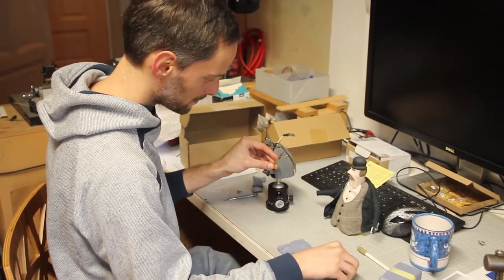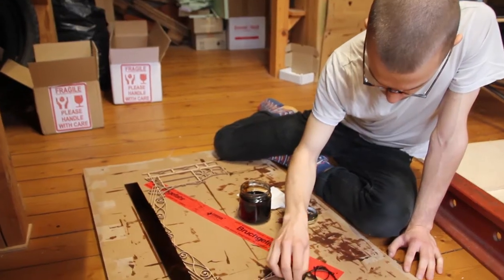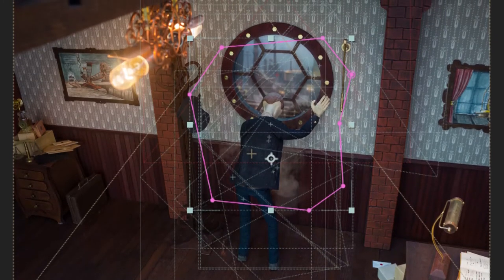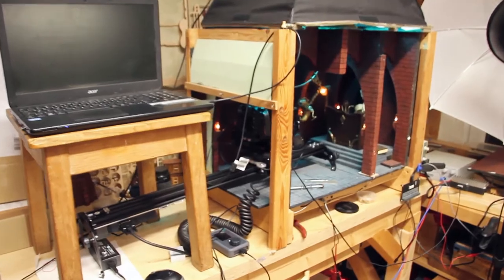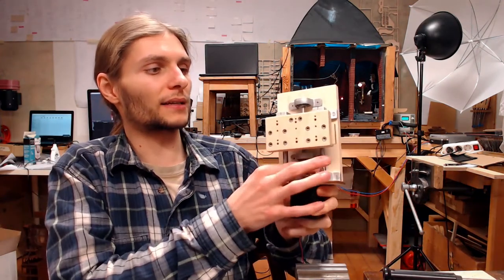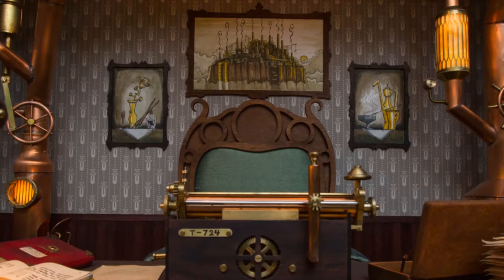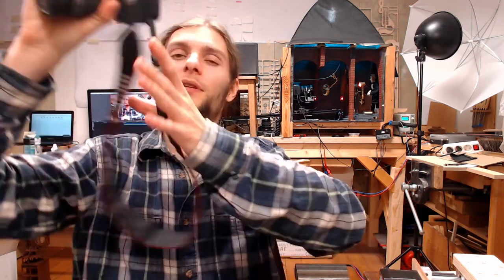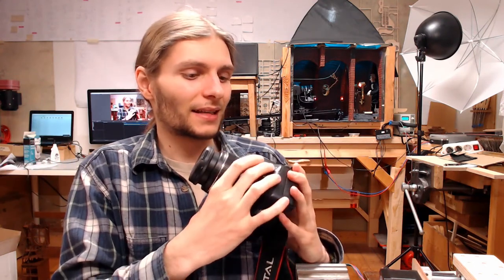New Motion Control! - Update 11/2022 | An Unwound Clockwork